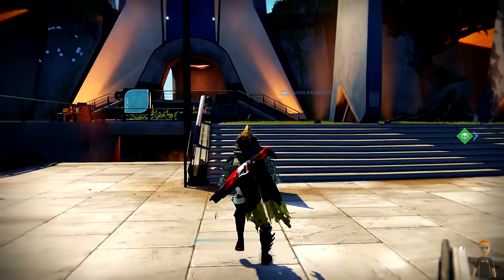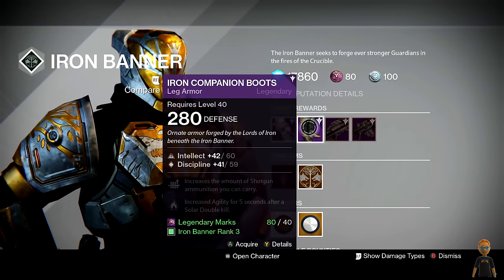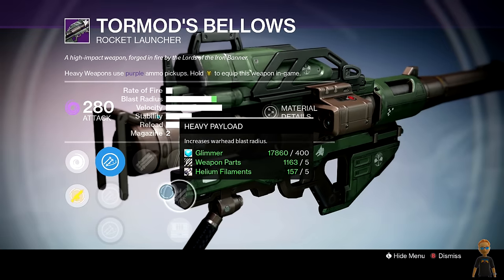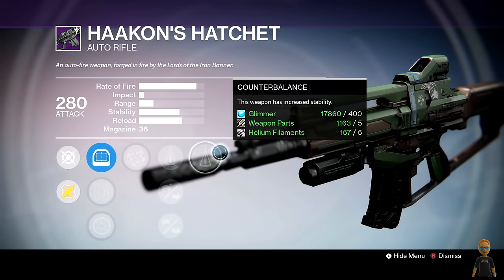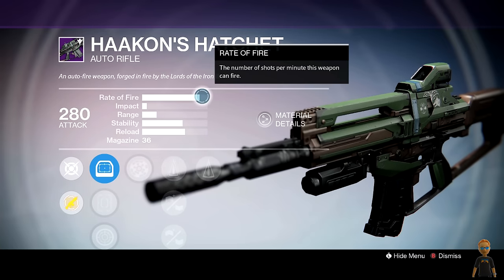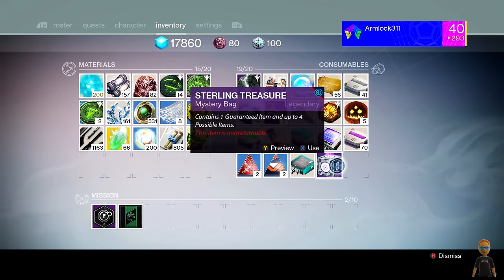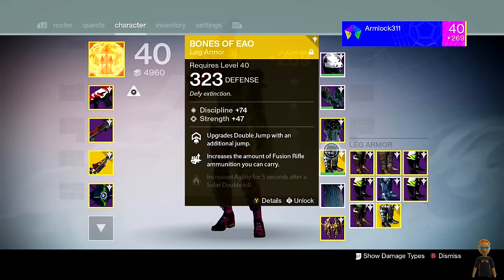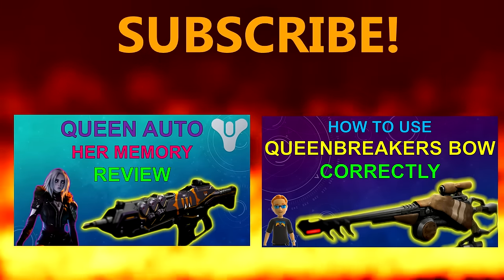Destiny Iron Banner GOD ROLLS Haakon's Hatchet Tormod's Bellows Inventory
Lord saladin has absolute god rolls this week in iron banner. Go check out his inventory in the tower!

I use this song in just about every Destiny video.